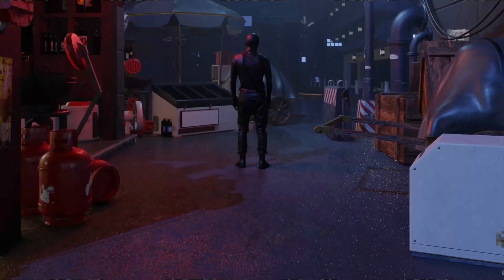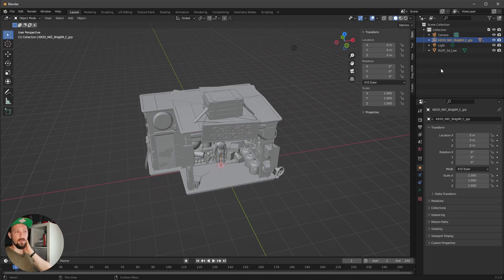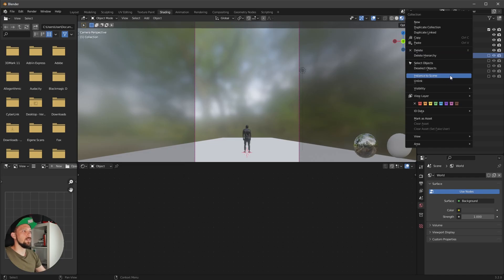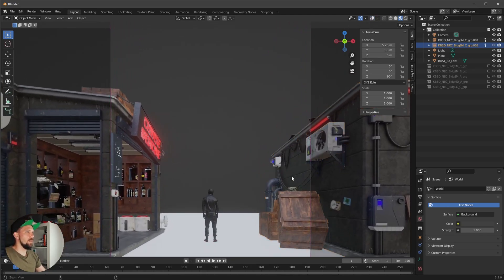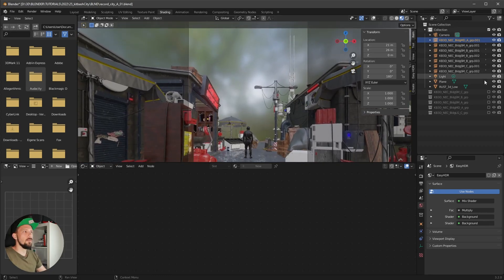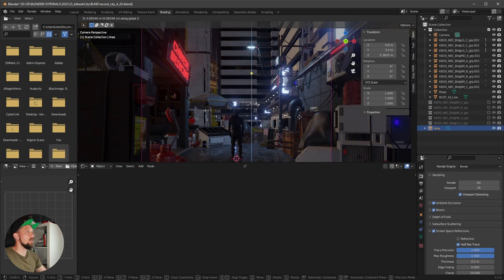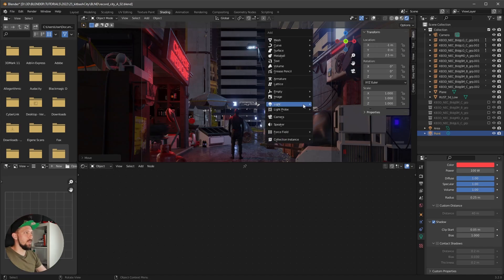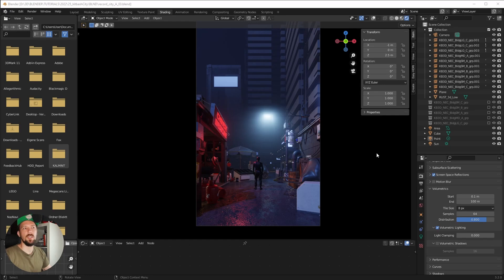Blender Sci-Fi Scene in 20 mins | Kitbashing with Eevee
In this Blender Scene Tutorial in 20 mins . I'll show u how u can create a Sci-Fi Scene with this free Kitbash3D Kit.